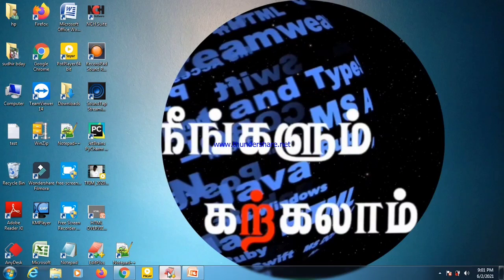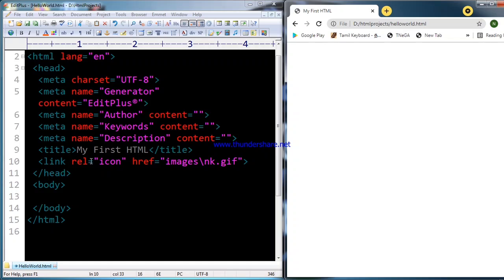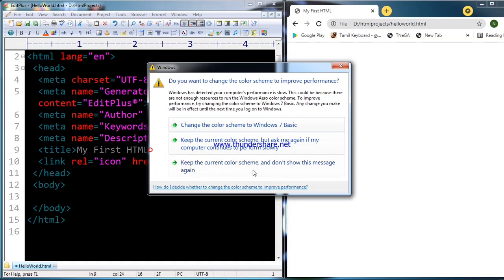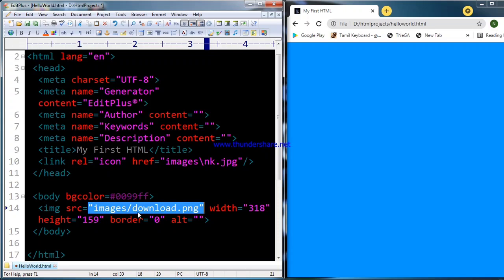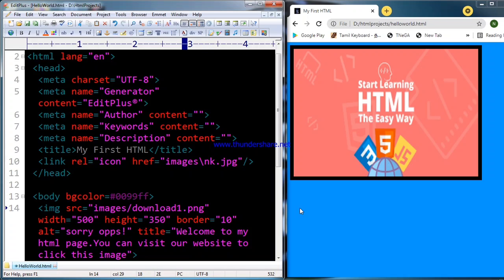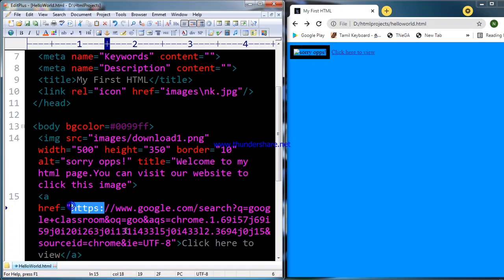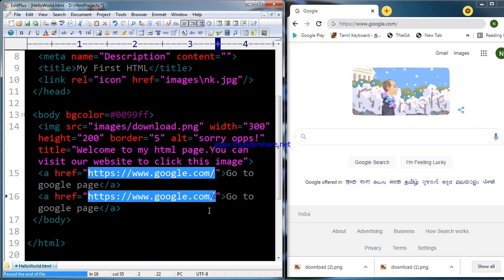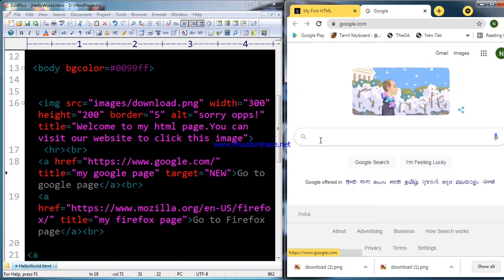Learn HTML in English | HTML 5.0 Attributes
You can learn our courses in both Tamil and  English languages.

This session tells you about the html attributes with live coding.